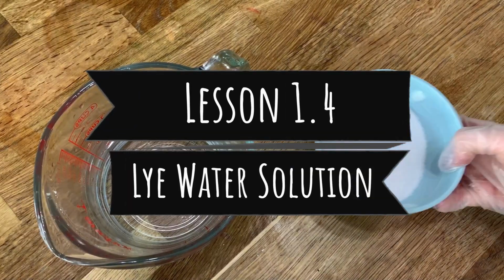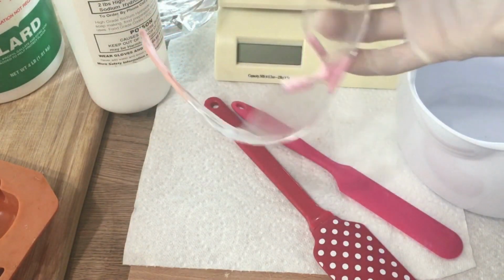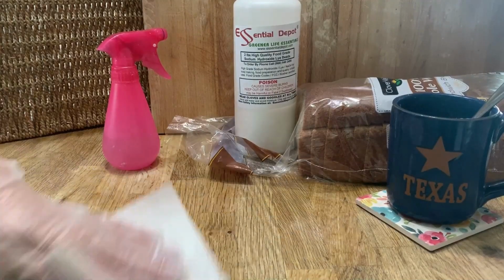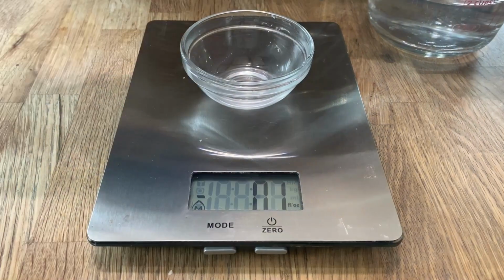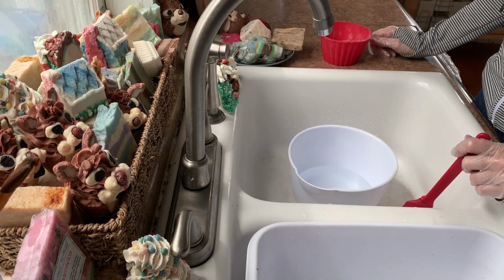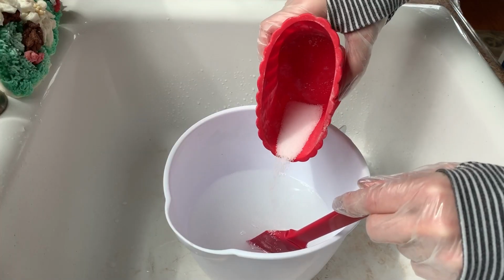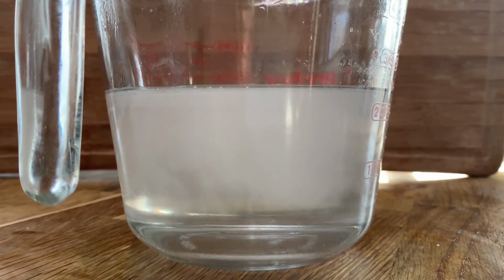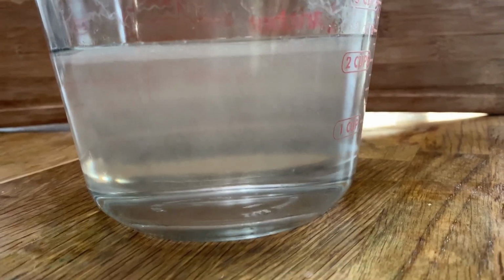How To Make Soap for the VERY Beginner. Lesson 4 of 6 ~ Making Lye Water Solution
This is 4 of 6 small tutorials on how to start hobby soap making & everything you need to know before you get started. This part talks about making your first batch of lye water solution

Explore the First (six part) Lesson in the Crafter's Community for FREE